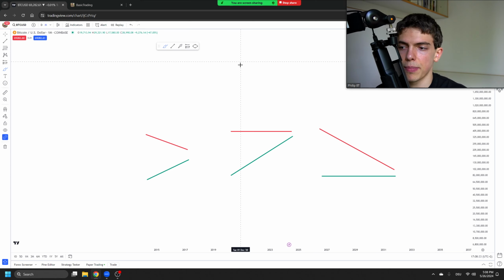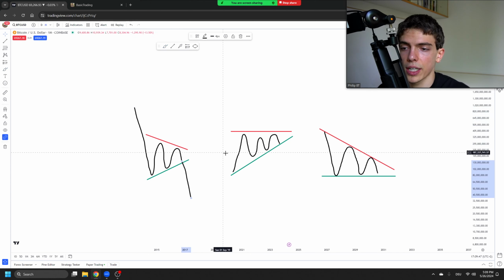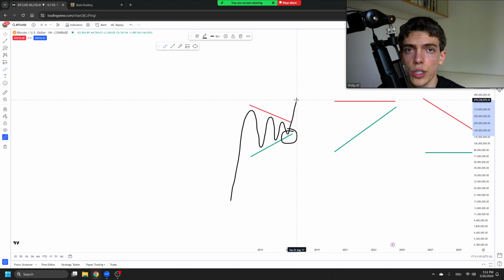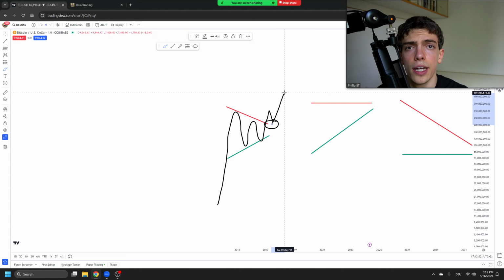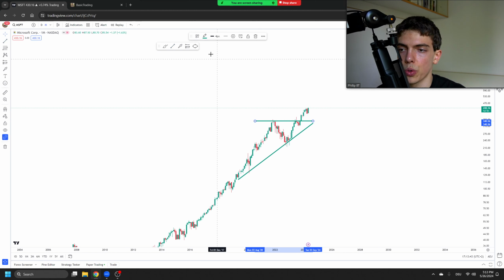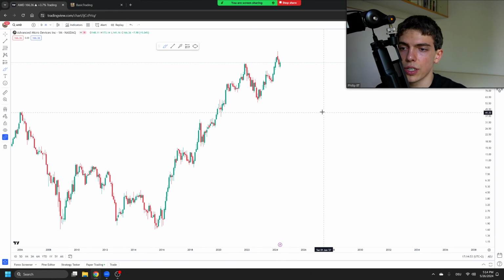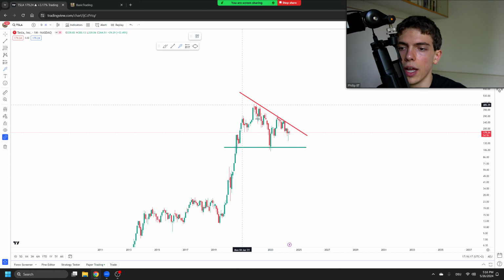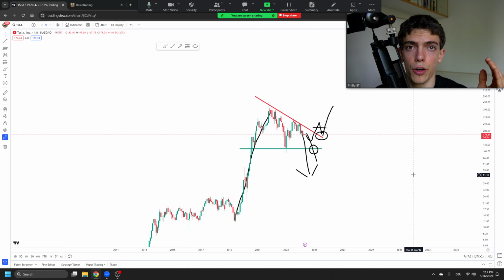Trading Triangle Patterns = Money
Most people will never build long term wealth! Why?

Because they get caught up in the short term moves and they are not able to keep their long term vision. Success is a marathon!

Keep your long term vision.